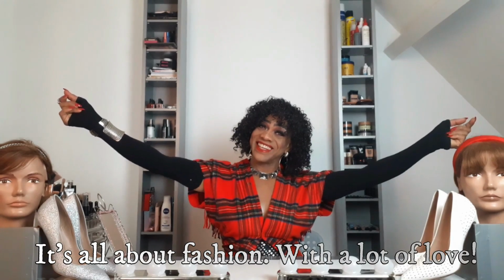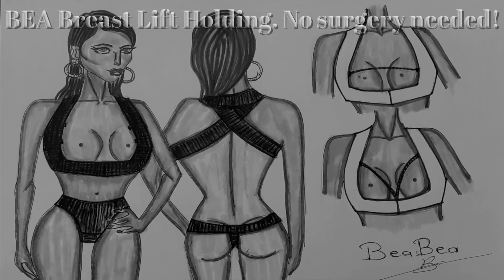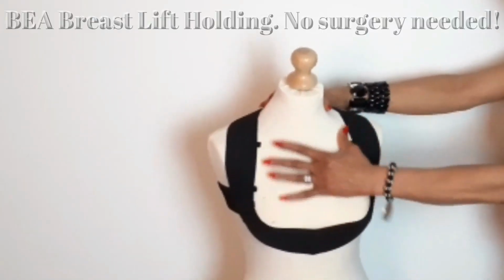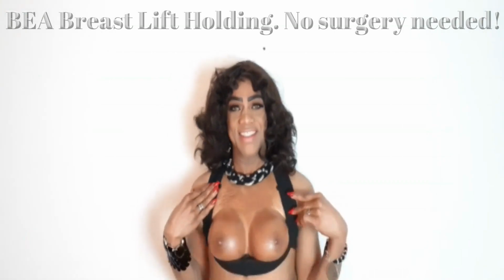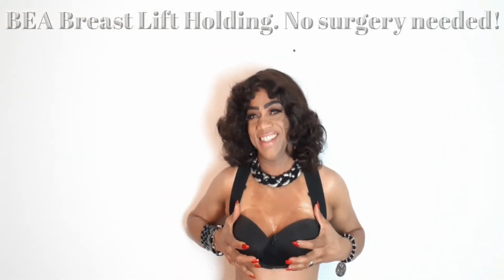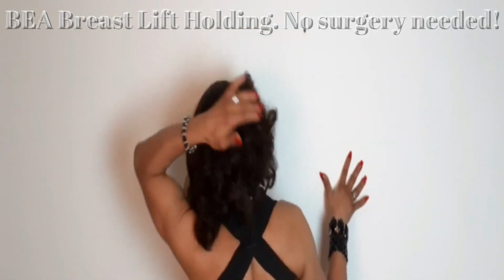BEA BREAST LIFT HOLDING NO SURGERY NEEDED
BEA BEA stands for: Beauty, Editorial and Attractive.
I am a Female Impersonator, fashion designer, entertainer and model from Amsterdam The Netherlands.

***Every week a new Tutorial***
In my tutorials I wear my creations, make-up, hairstyle and styling and entertain you with tutorials such as:
Beauty, Models, Fashion, Designs, Styles, Patterns, Sewing, Make-Up and Hair Styling. It's all about fashion.

In this tutorial I will show you guys BEA BREAST LIFT HOLDING NO SURGERY NEEDED especially forTransgender women, Crossdresser, Women, Dragqueens or Everybody in between

4. Item:
Item use in this Tutorial:

5. Music by:
Golet's-Slaves

6. My social net works: So let's become friends: Youtube Instagram Facebook